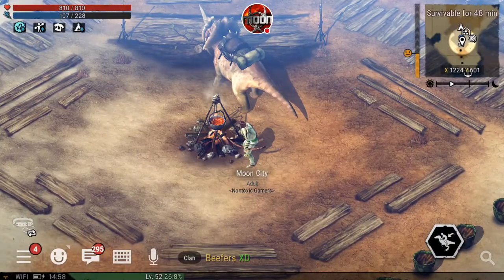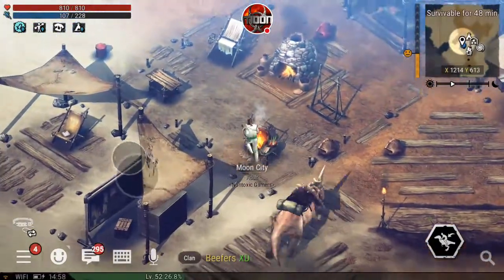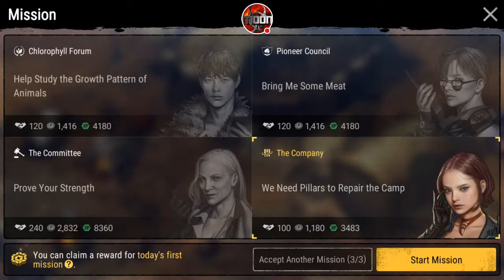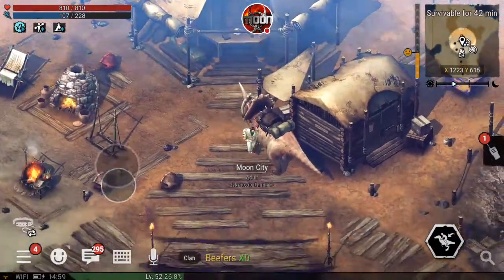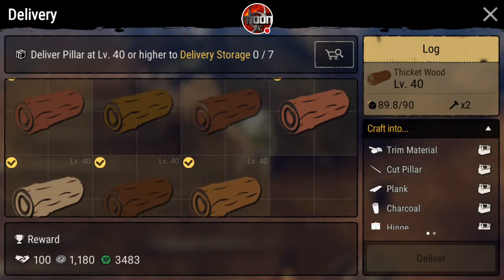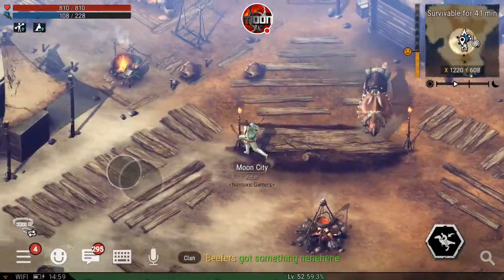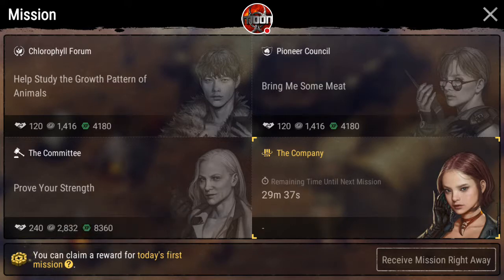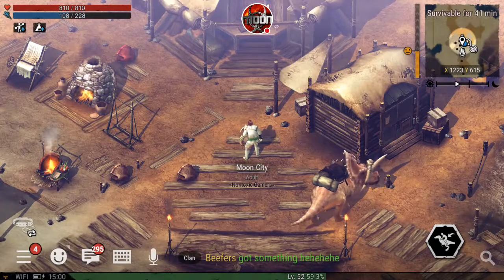Durango wild lands first daily mission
in this video i show the benifits of doing your daily missions.